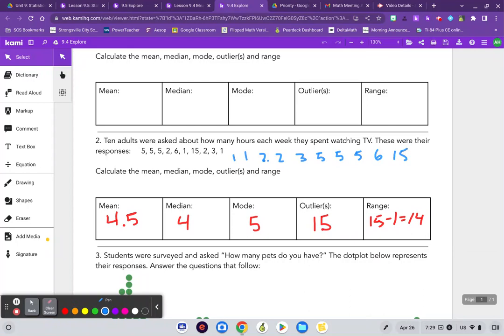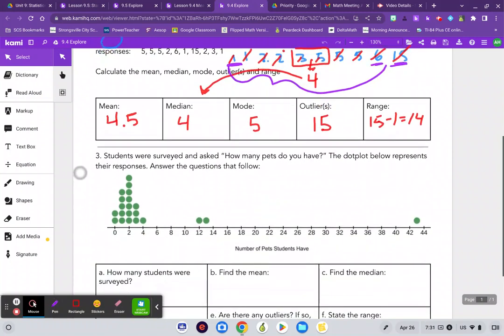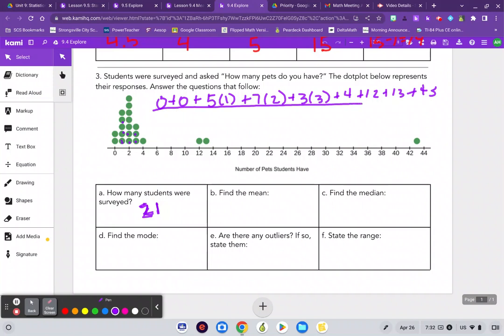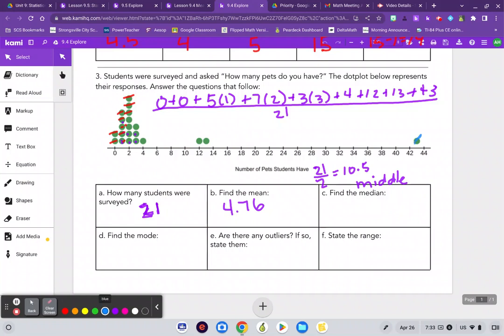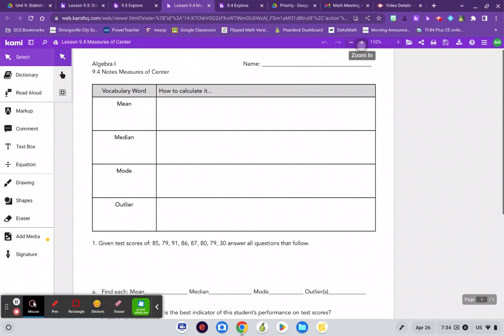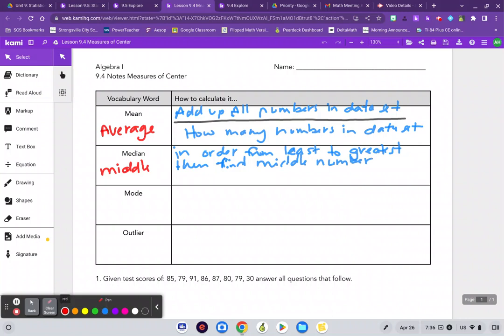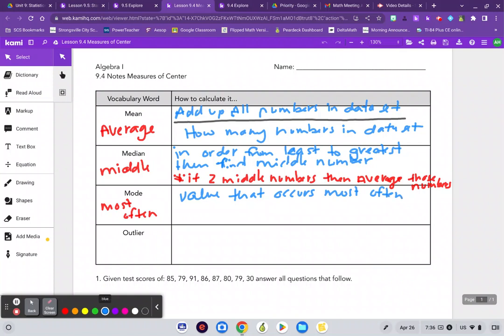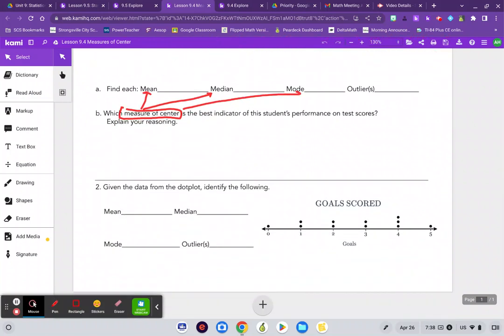9.4 Explore/Notes Part 2 MM